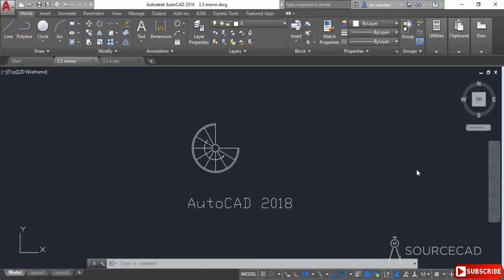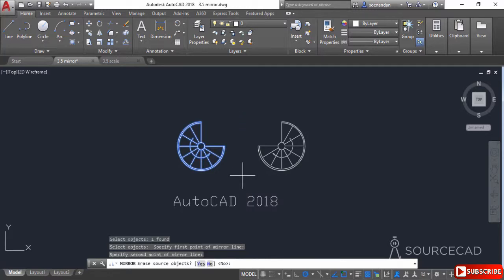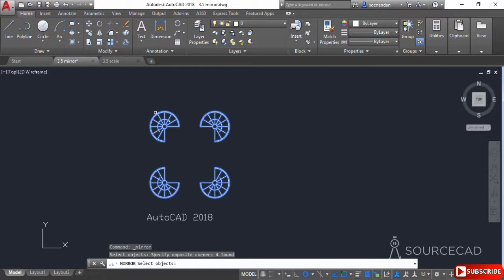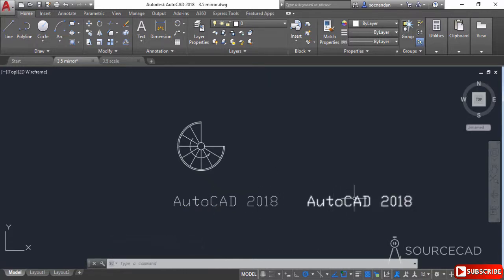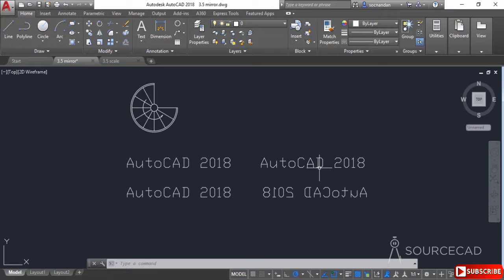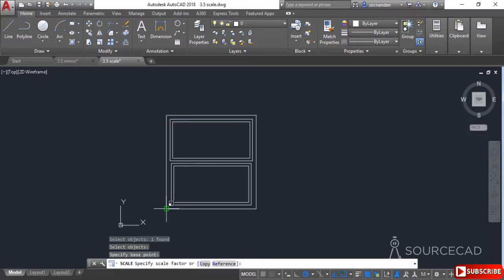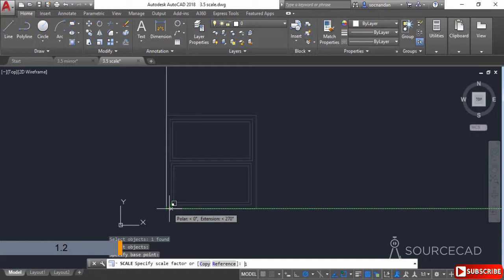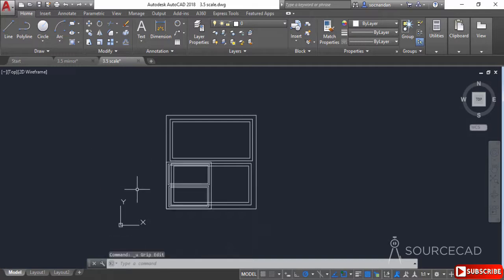Mirror and Scale AutoCAD 2018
The complete AutoCAD 2018-20 course
A complete course for learning AutoCAD from scratch to professional level